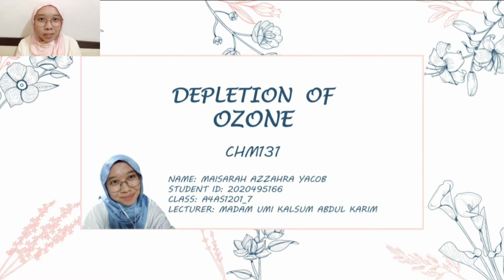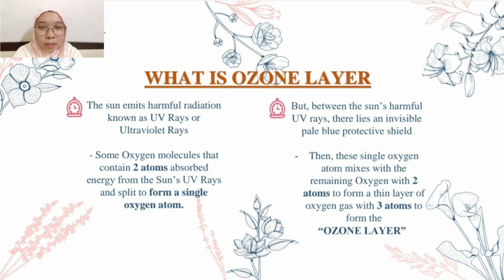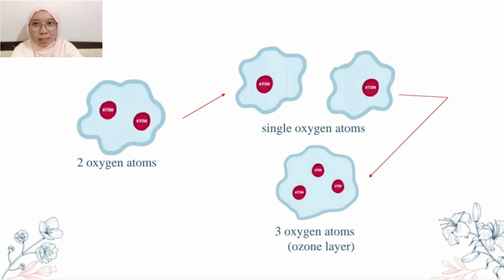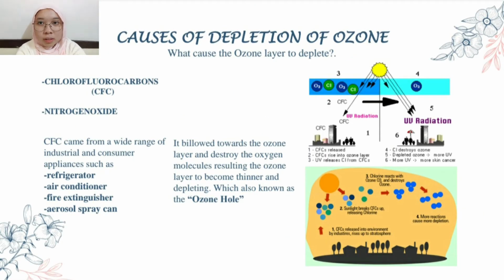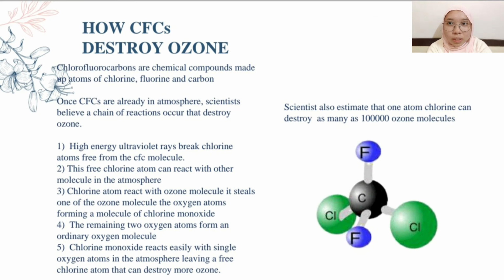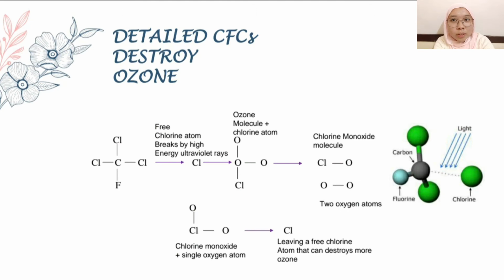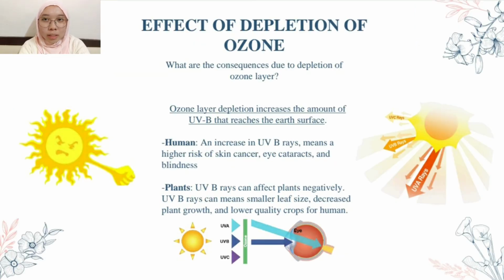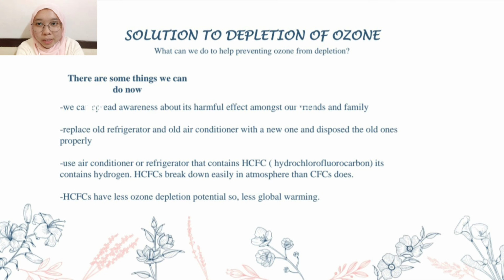DEPLETION OF OZONE ( CHM131 )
Name: Maisarah Azzahra Yacob
Class: A4AS1201_7
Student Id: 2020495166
-UITM TAPAH-
-DIPLOMA SEM1-